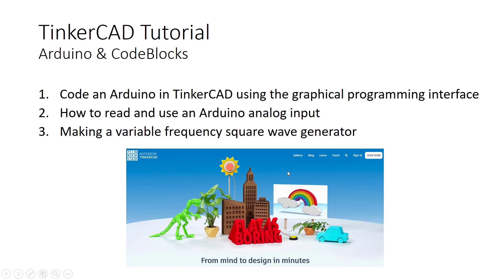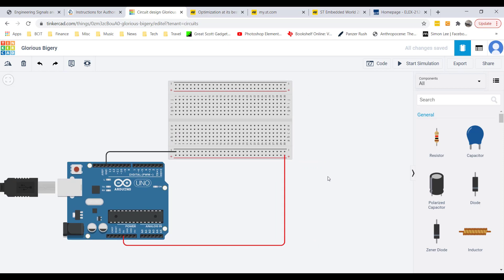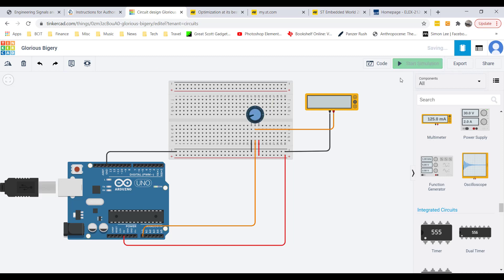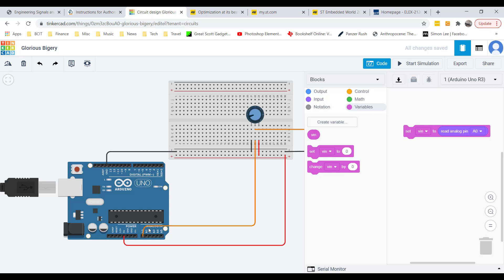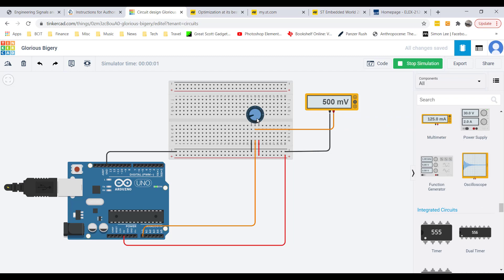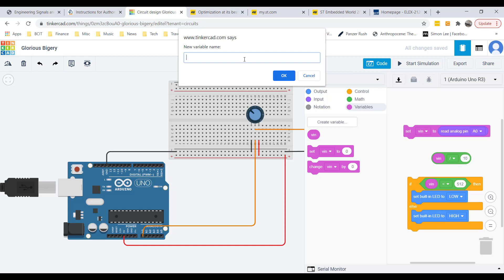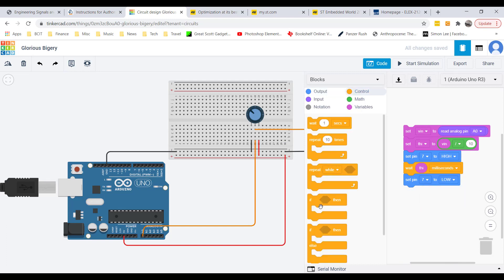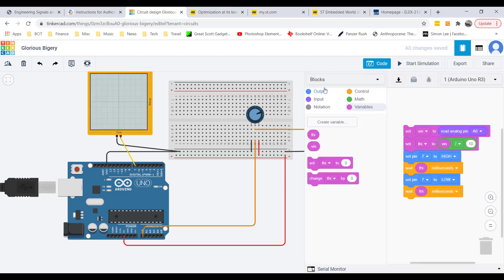TinkerCAD Tutorial - Using the Arduino with CodeBlocks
This video shows how you can use the graphical programming interface in TinkerCAD to code and simulate an Arduino